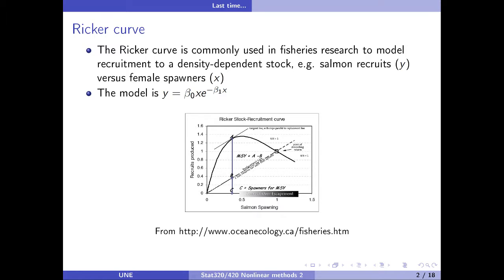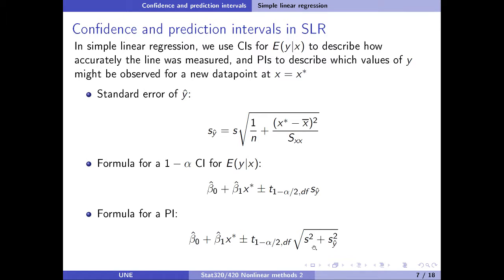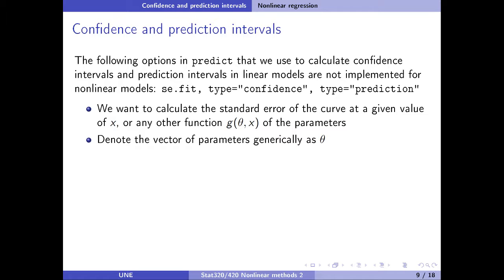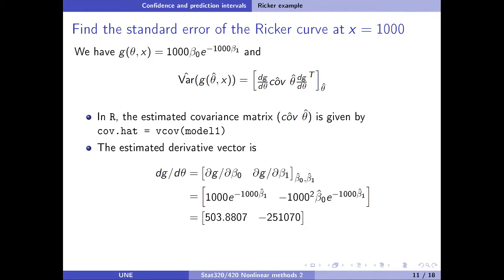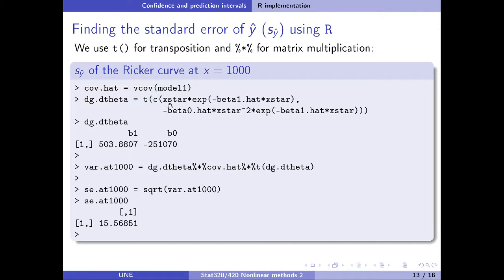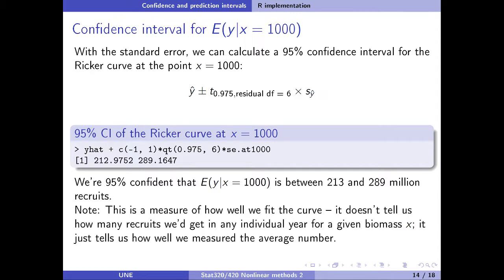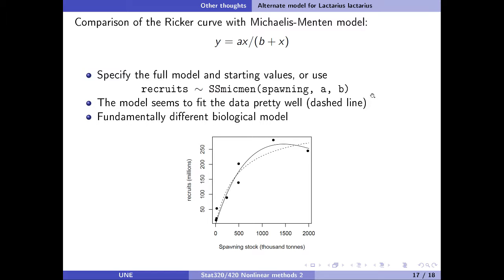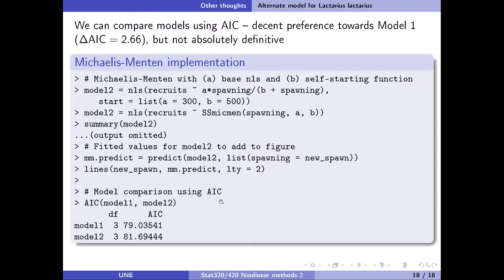Nonlinear 2 More nonlinear regression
Confidence and prediction intervals, plus more, for nonlinear regression